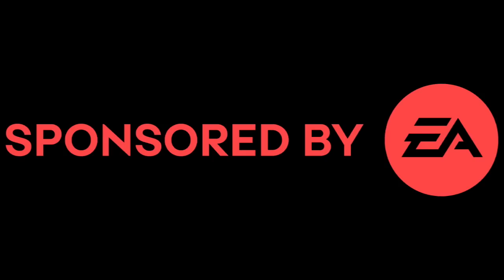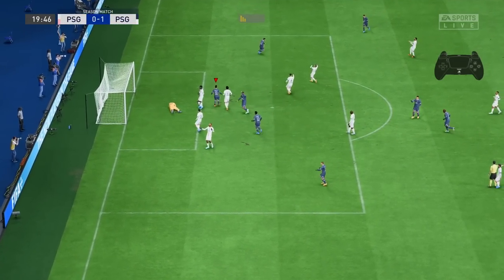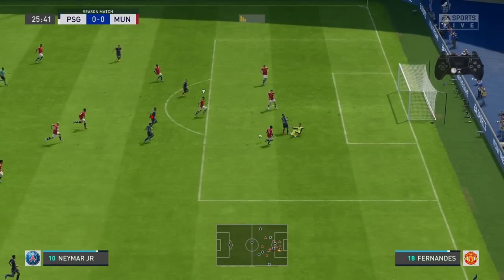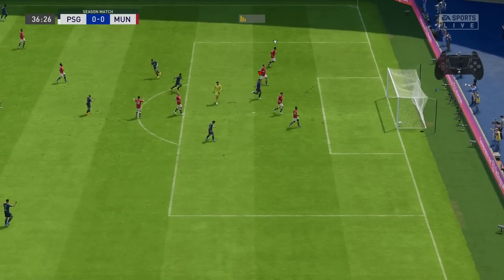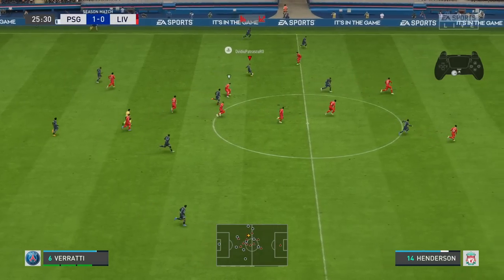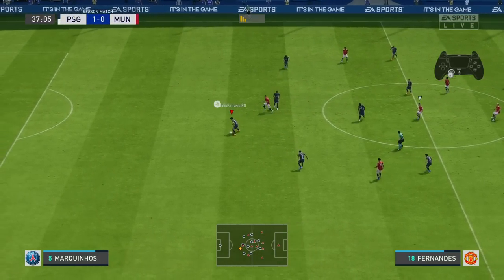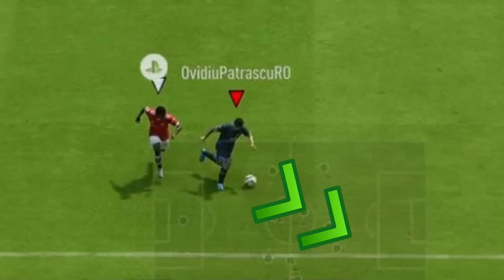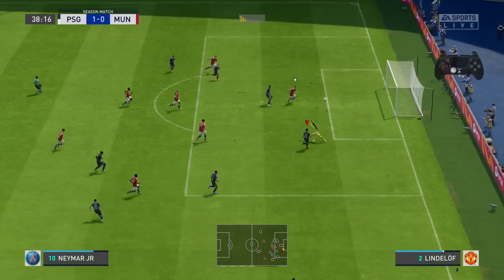FIFA 23 PASSING TUTORIAL - THE DEADLIEST PASS IN FIFA 23 & HOW TO PERFORM IT!!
FIFA 23 PASSING TUTORIAL
This video contains footage from a product in-development, and is not reflective of the final product – things like gameplay, content, tuning, assets and player ratings may differ in FIFA 23.